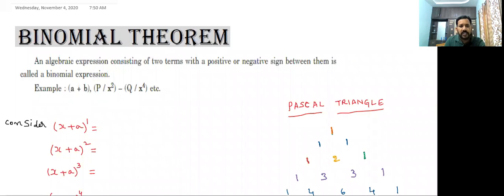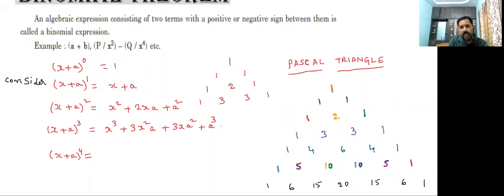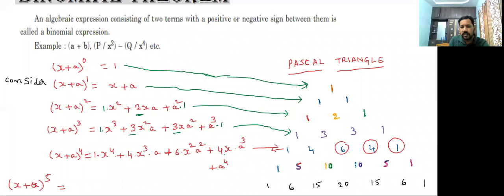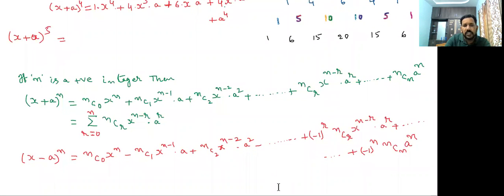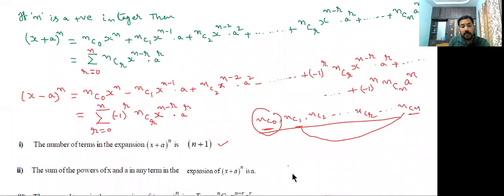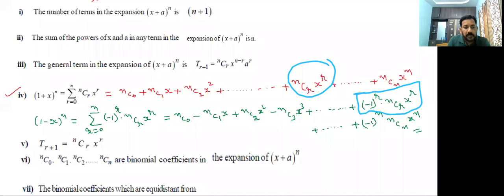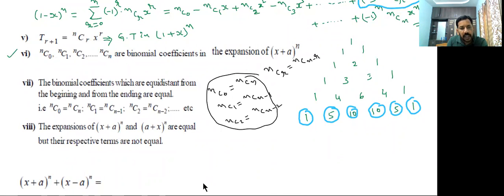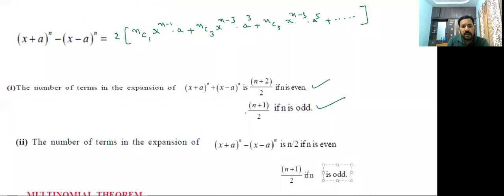Binomial theorem introduction part 1//Advanced, Mains, Eamcet, Bitsat //INTER, CBSE //CR MATHS CLASS